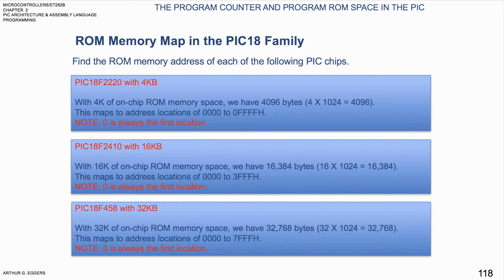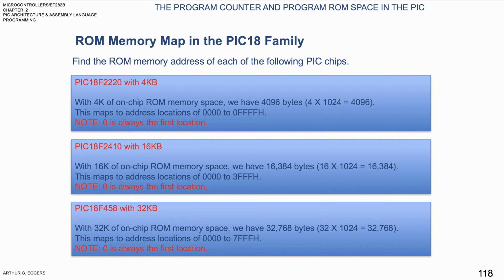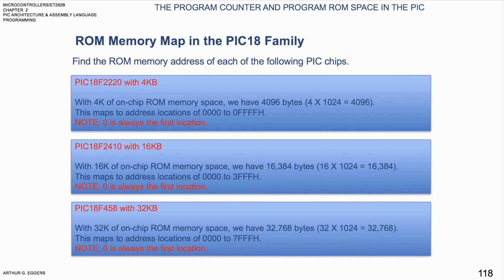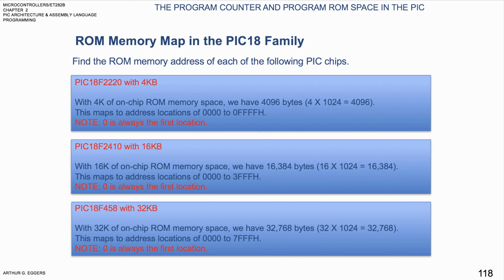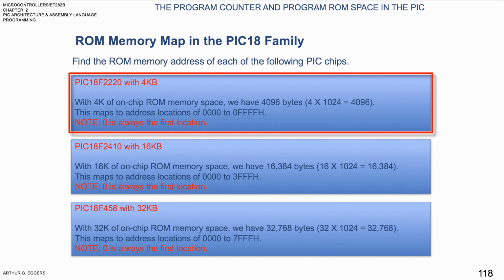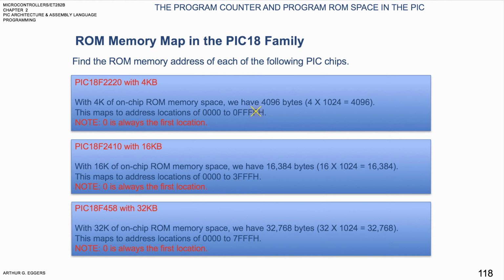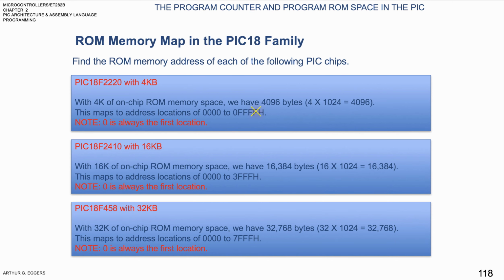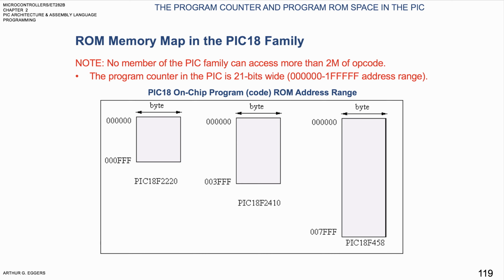ET282-39 Introduction to Microprocessors: Program ROM Space